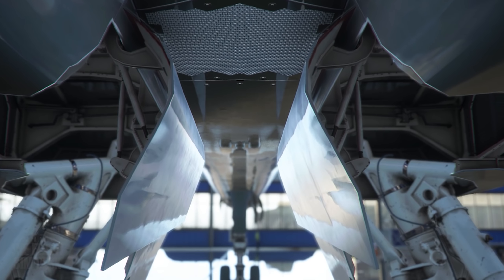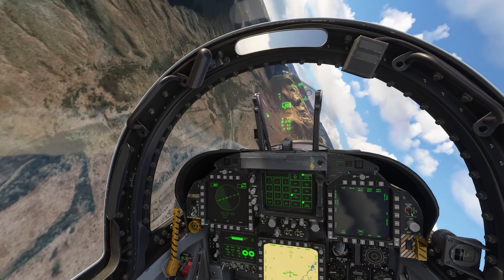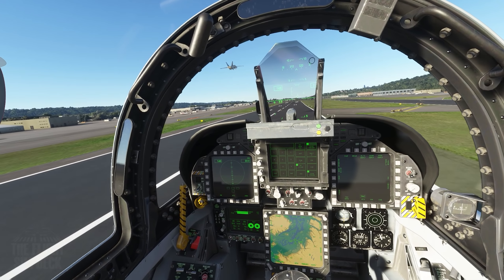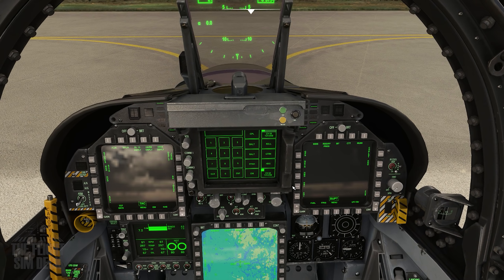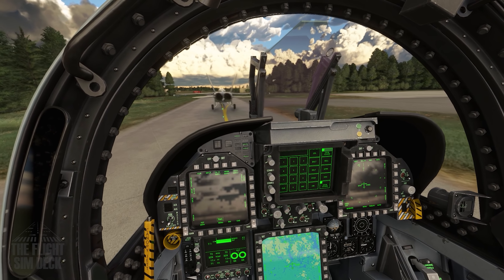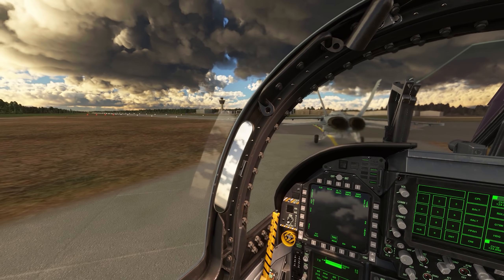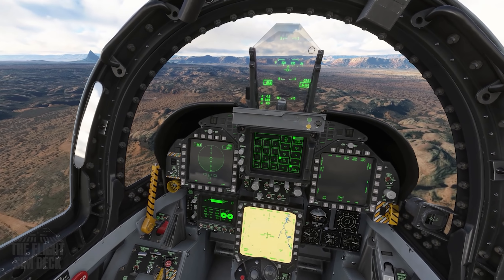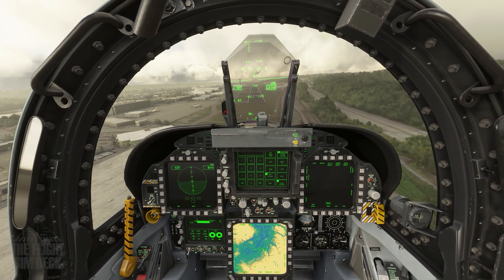Microsoft Flight Simulator | F/A-18E Super Hornet Release | The Potential Is Strong With This One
My first look at the new F/A-18E Super Hornet, included in the November 2021 Sim 7 update.

Hardware:
32GB RAM 3600 MHz
2TB Hard Drive Samsung SSD
Saitek Rudder Pedals
Thrustmaster T16000M
Software:
Microsoft Flight Simulator
FlightControlReplay